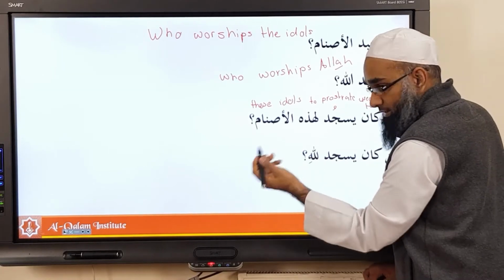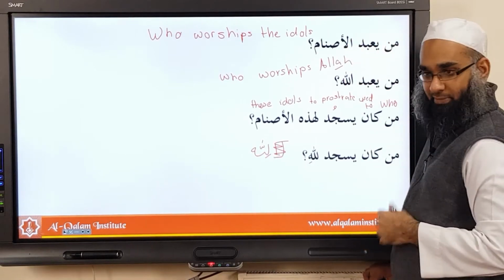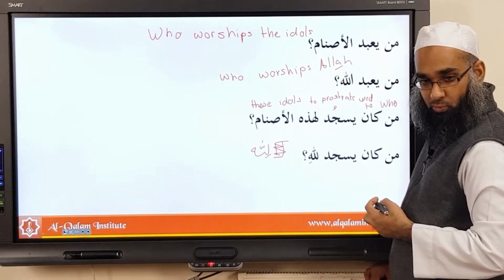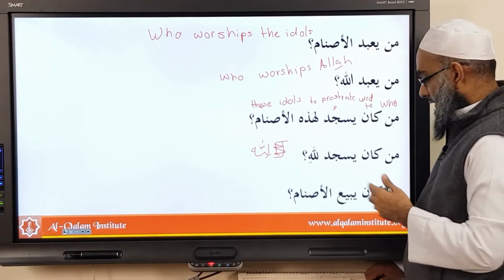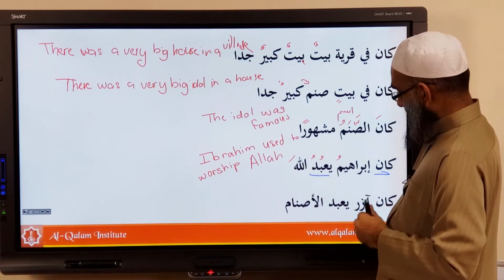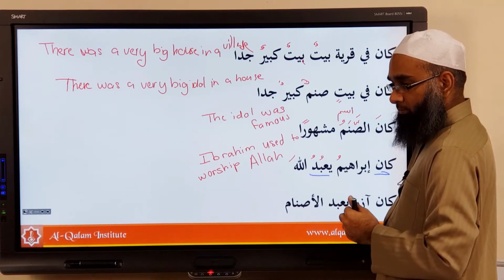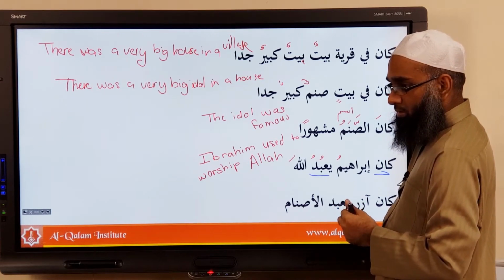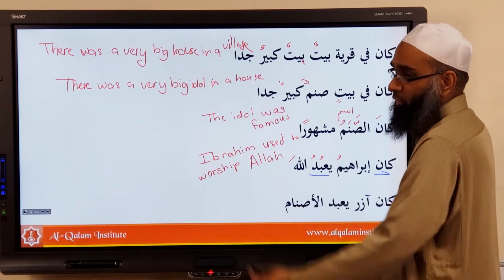Qisas an-Nabiyyeen 15 | بائع الأصنام Revision